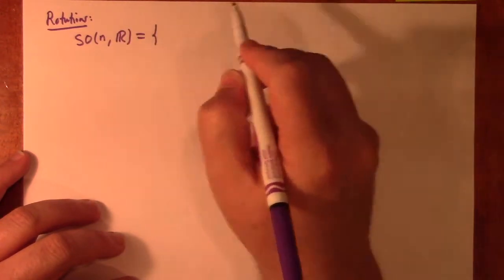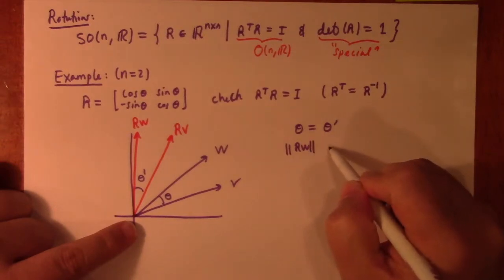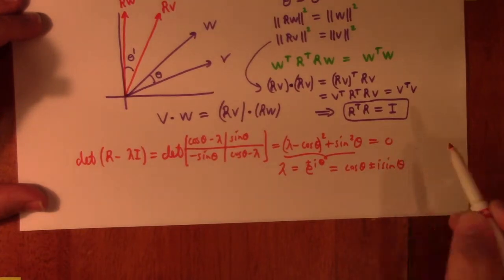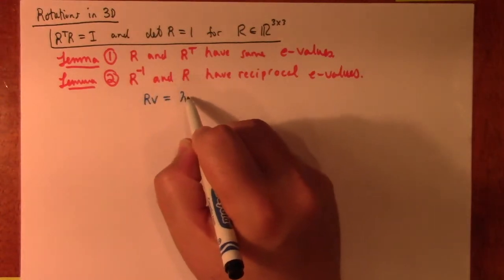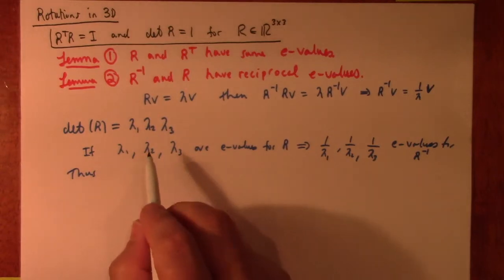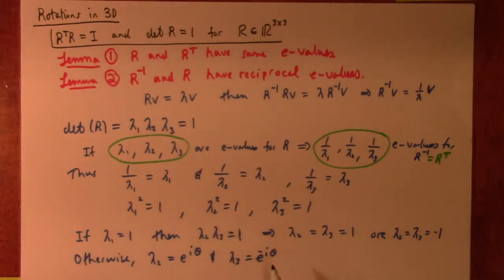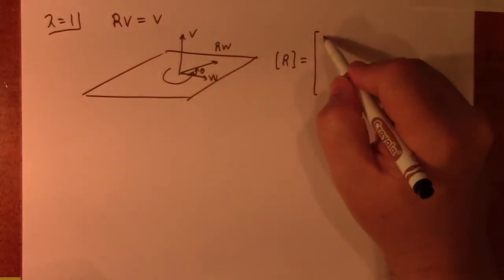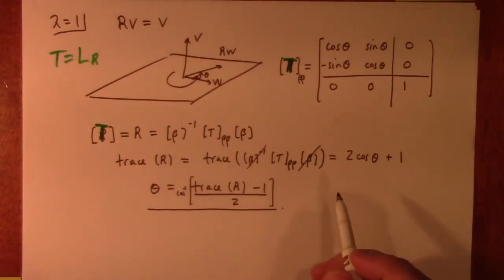Linear Algebra: concerning rotations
here I give you a mini-lecture on rotations. I eventually get to the formula you need for the homework at the end. Also, the proof sketch on why there must be an e-value of 1 is nice to know. Trust me, it is an argument I found after much suffering. What I present here is not super clean, but, you could make it clean if needed.